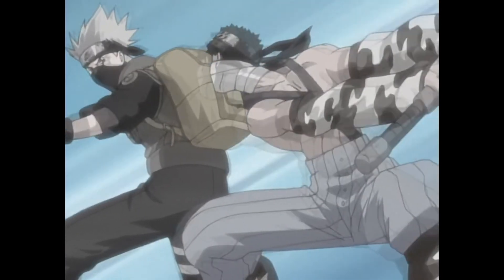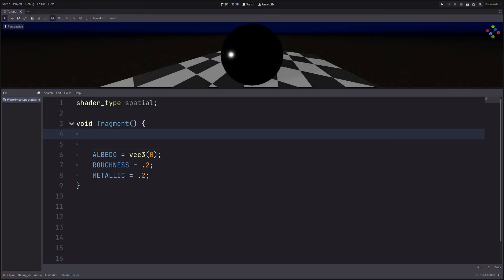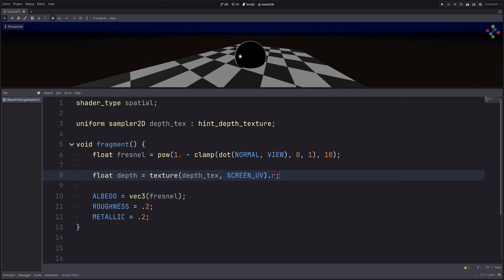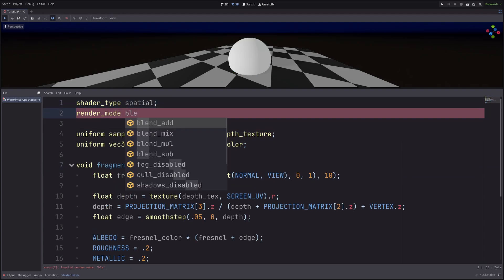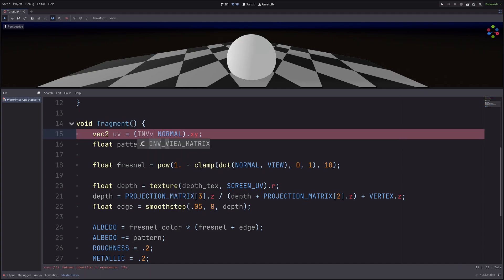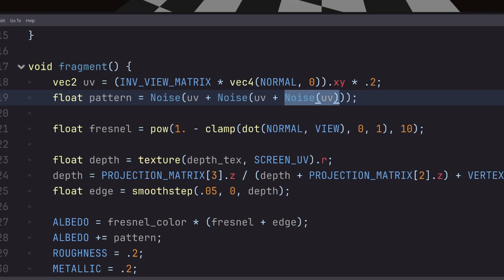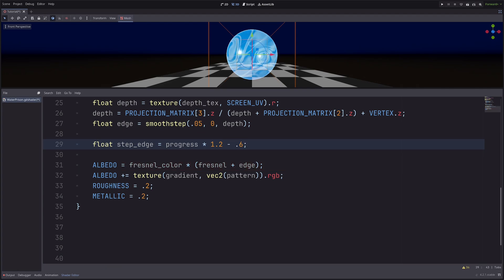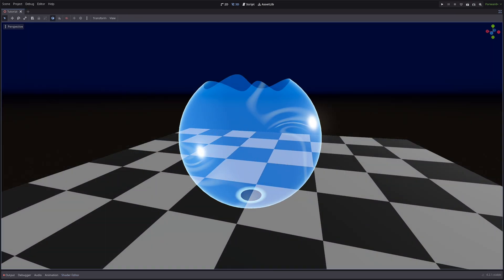Water Prison Jutsu! Godot Shader Tutorial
In the brand new Recreation Series episode, I will show you how to recreate “Water Prison Jutsu” from the Naruto anime in Godot Engine using a shader.

Shader-Lib addon!

Shader-Lib docs!

Chapters!
00:00 Intro
00:45 Setup
01:20 Fresnel
02:58 Scene Intersection
05:40 Color & Transparency
06:31 Pattern
11:39 Alpha Cut-out
14:50 Outro

Cheers!!